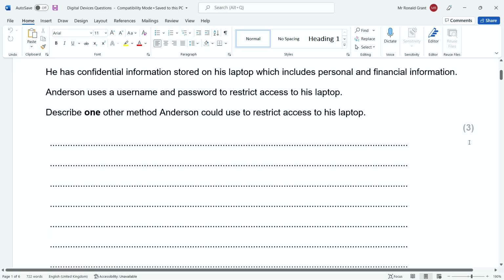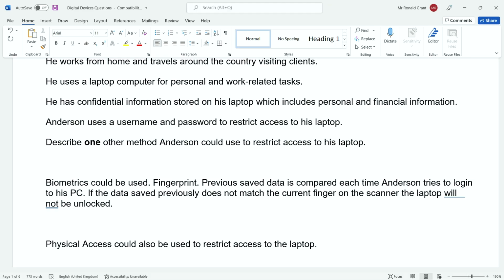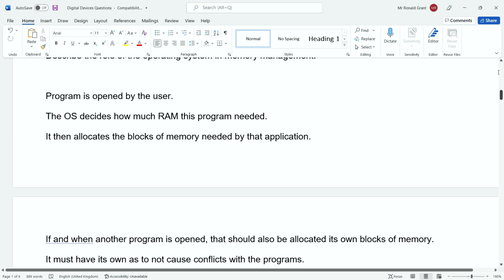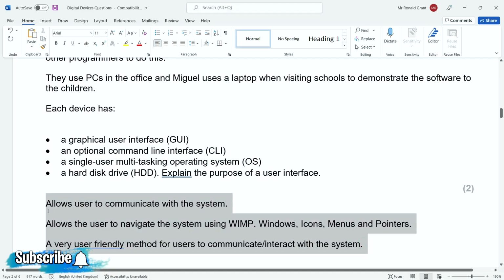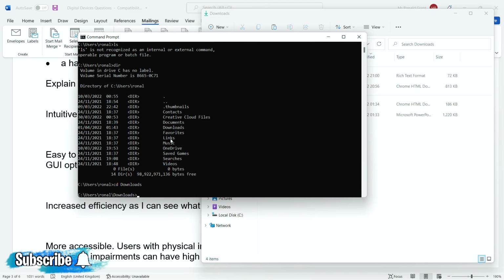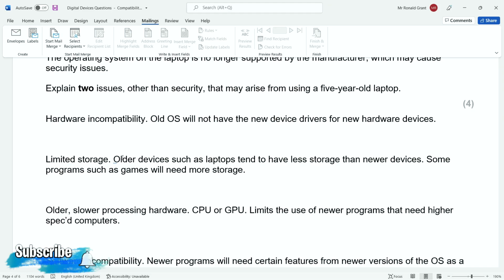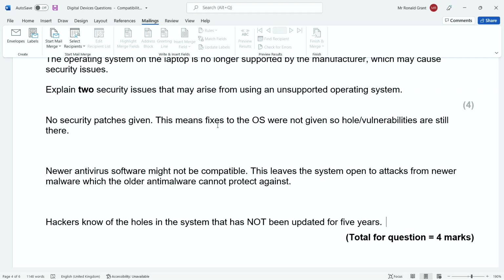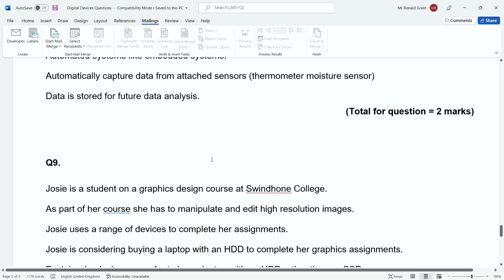BTEC Level 3 IT - Unit 1 - P36 - Part A Short Questions - Digital Devices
Need a little help with your Unit 1 Revision?
Watch this series and hopefully, this can help.

Unit 2: Databases coming soon.